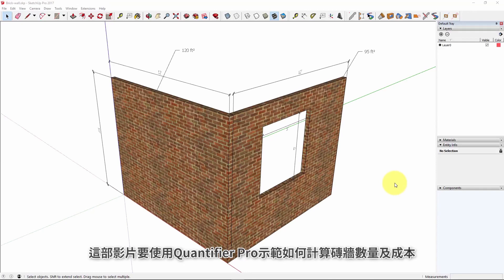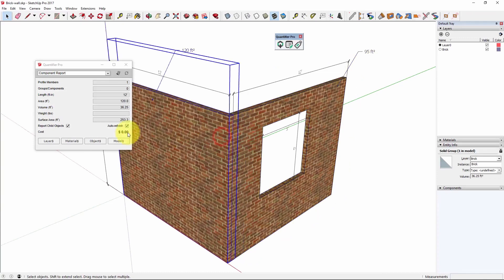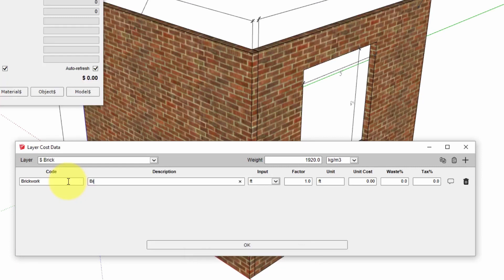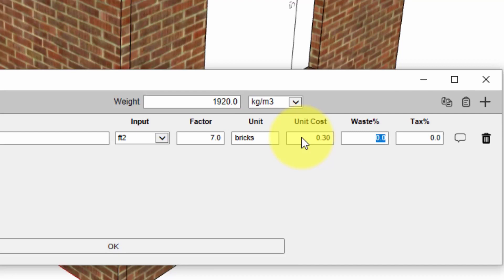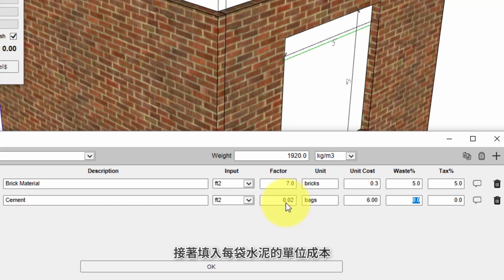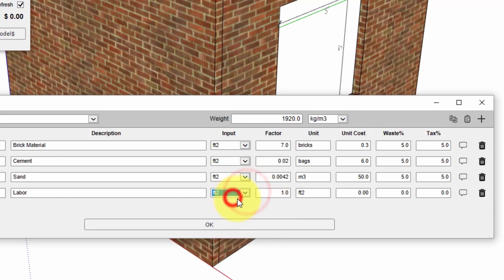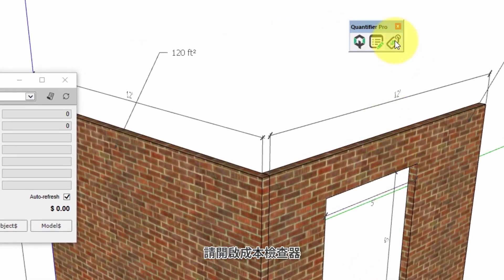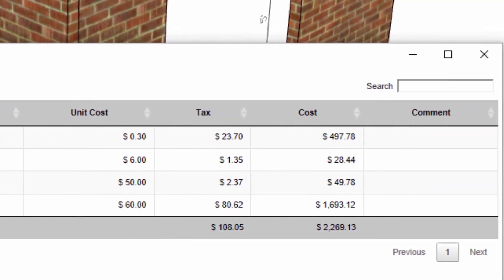Quantifier Pro (幾何中文字幕)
Quantifier Pro 是終極 SketchUp 外掛工具，用於計算模型的即時數量和成本報告。

使用 Quantifier Pro 在 SketchUp 中即時計算面積、體積、長度、重量和成本！

購買請洽 (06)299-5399 或 幾何資訊 PCHome商店街線上購買(下方連結)

SketchUp 台灣經銷商 幾何資訊